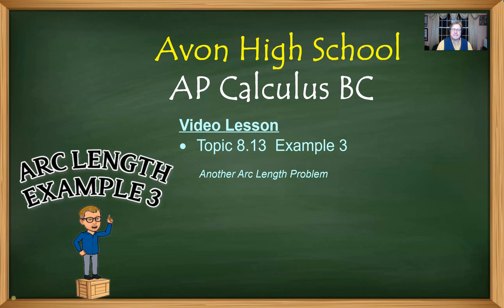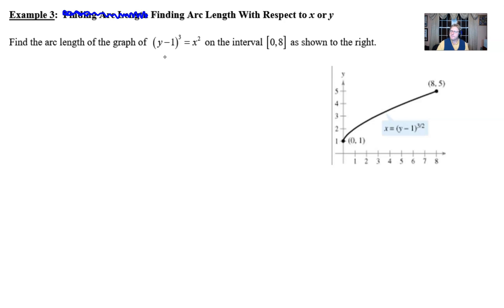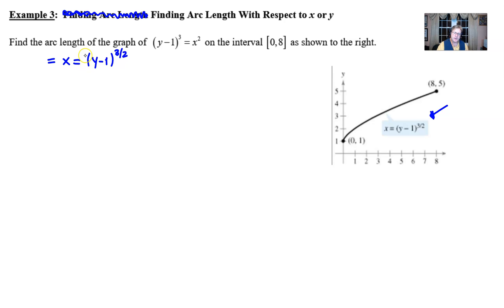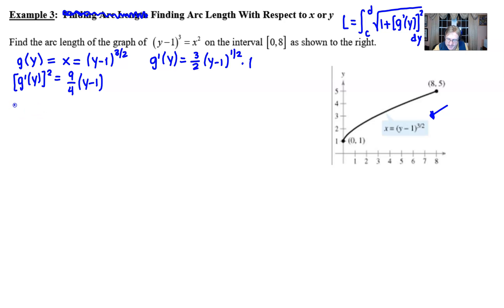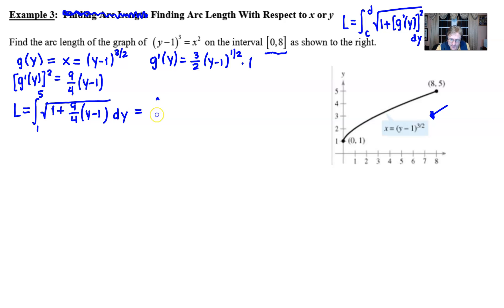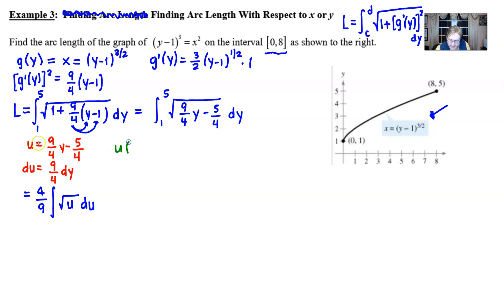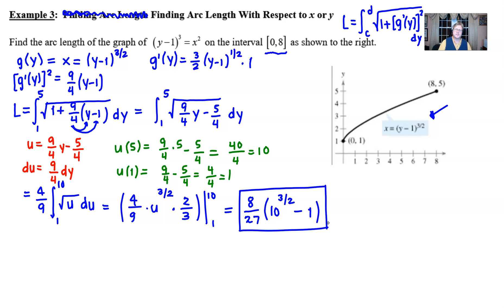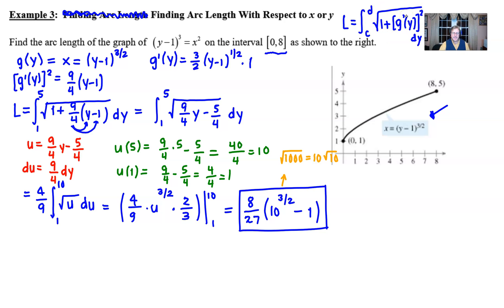Avon High School - AP Calculus BC - Topic 8.13 - Example 3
In this video I will find the arc length of a given function that requires a decision to write it in terms of x or y first.